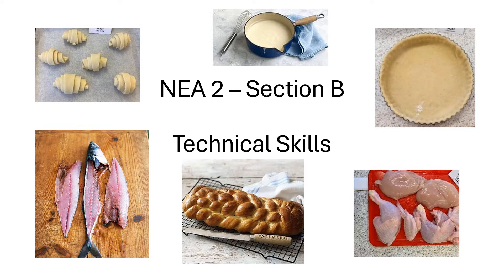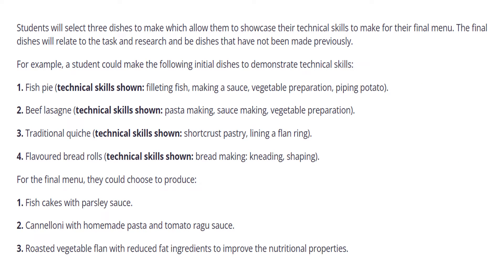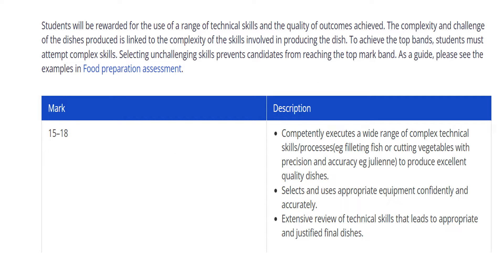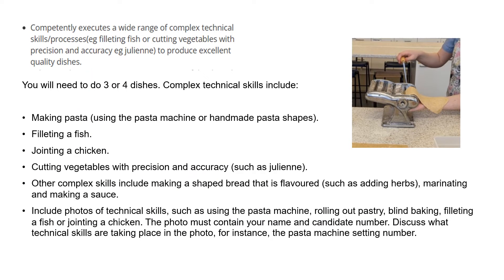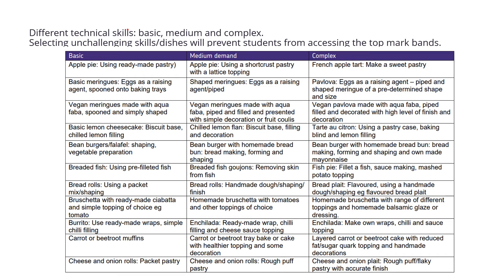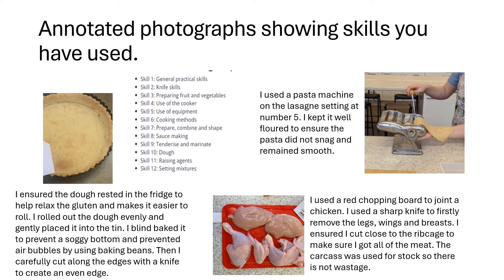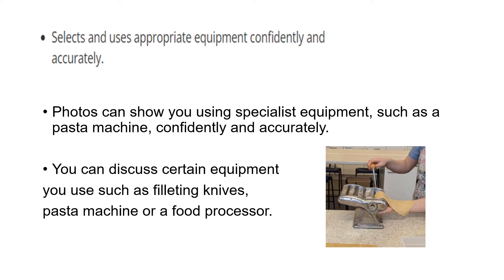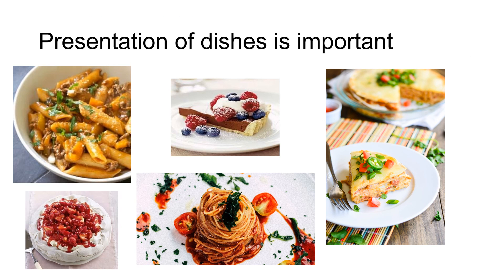NEA 2 Sect B Technical Skills GCSE Food Prep & Nutrition (NEA 2 coursework example in description)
This video will  help you to get high marks for your NEA 2.